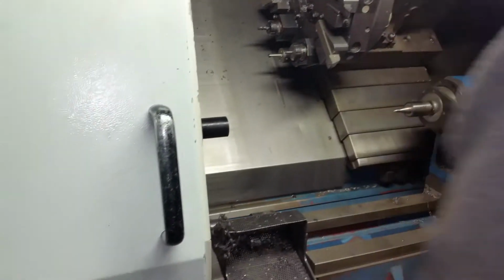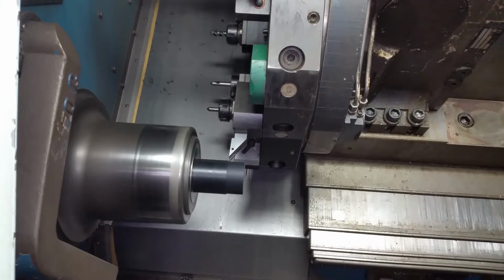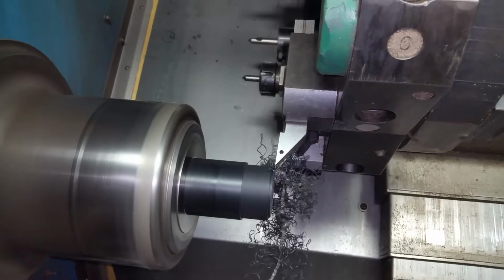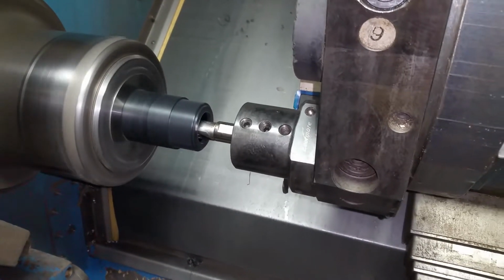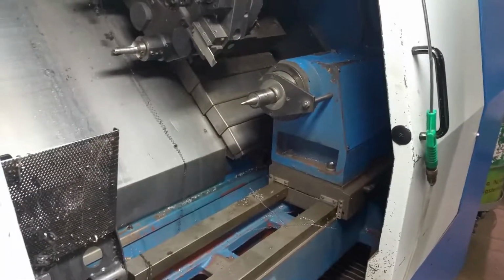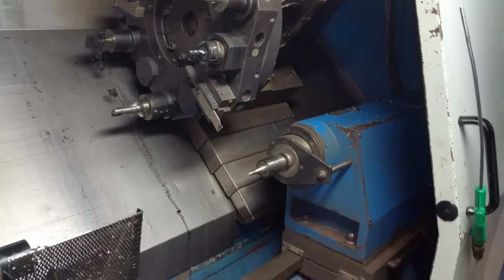CNC Lathe w/ Live Tooling, Programmable Tailstock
Taken at owner's shop on 10/12/17 by MDES.
Slant Bed CNC Lathe
FEMCO, Inc. (Far East Machinery Company, LTD, Chiayi, Taiwan)
Model: HL-35
DOM: November 2004
Specifications:
...Max Turning Length: 26.57"
...Swing Over Bed: 19.69"
...Max. Turning Diameter: 14.17"
...Distance Between Centers: 30"
...Spindle Speed: 4,000 RPM
...Bar Capacity: 3"
...Turret Positions: 12
...Main Motor: 25 HP
Features:
...CNC Control: Fanuc Series 18-T
...Programmable Tailstock
...Parts Catcher
...Chip Conveyor
...Live Tooling (Axial and Radial ER-32 Heads; Qty. 2 Each)
Tooling:
...Heads have VDI Type Shanks
...10" Hydraulic Chuck (see pics)
...Misc. Toolholders, Jaws, etc. (see pics)
IEMCA VIP70/14 Bar Feeder:
...Bar Stock Diameter Range: 3/16" - 2-3/4" (Round)
...Bar Stock Diameter Range: 3/16" - 2-11/64" (Hex)
...Min. Bar Length: 10" / Max. Bar Length: 55"
...Feeding Speed: 29.5 inch/sec
...Approximate Machine Size: 99" x 53" / Approx. Machine Wt.: 1,400 lbs.

This machine is in excellent condition and is regularly maintained.

Equipment is under power; equipment available for inspection.
Buyer responsible for freight logistics and expenses.
Buyer responsible for rigging and loading expenses onto transportation; can supply quotation for this work.

Contact MD Equipment Services LLC to schedule inspection, pickup, or purchase.

Buyer to verify all specifications and options of equipment prior to purchase.
The equipment is authentically represented.
The Seller disclaims any warranty, expressed or implied, of the year, model, hour reading, guarantee of merchantability or fitness of the equipment; the goods are sold in an "As Is, Where Is" condition.
The seller warrants that the goods are free and clear of all liens, indebtedness, or liabilities.

SUBJECT TO PRIOR SALE.